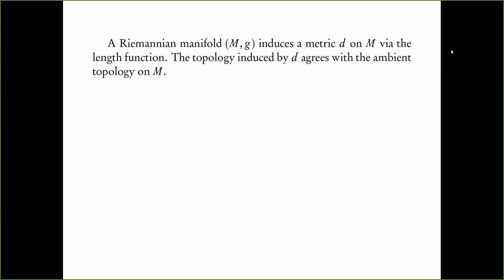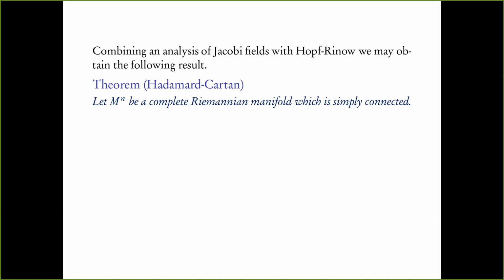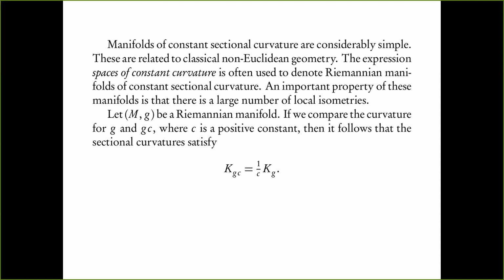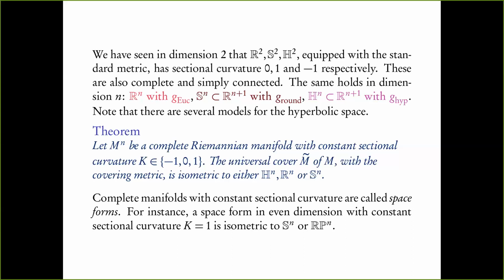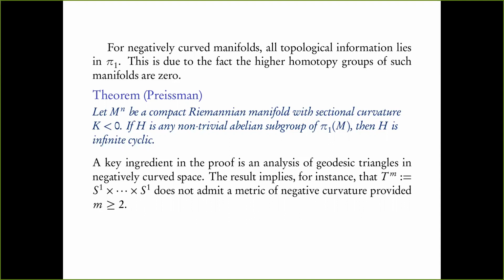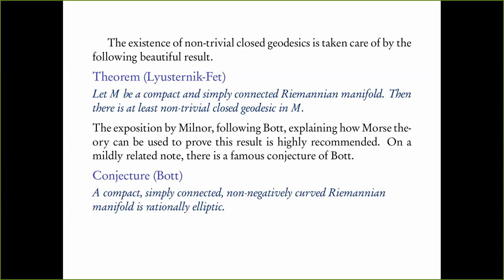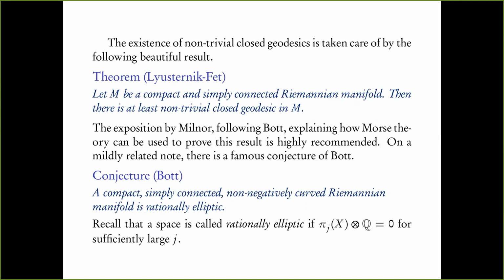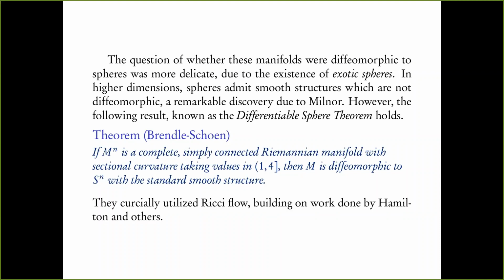Lecture 29: Curvature in Mathematics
We discuss a few important results in Riemannian geometry that involve curvature and its interactions with topology. These results are chosen so as to resonate with the material covered in the course. These lectures are part of the course MA4206: Riemannian Geometry, being offered at IISER Kolkata in the Jan-May semester of 2020.

courtesy the recording efforts of Sachchidanand Prasad.